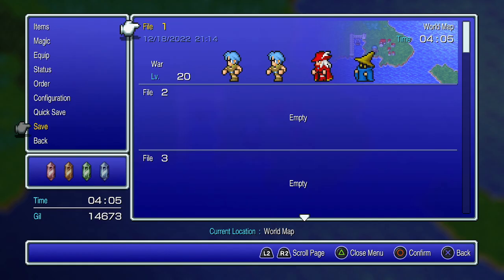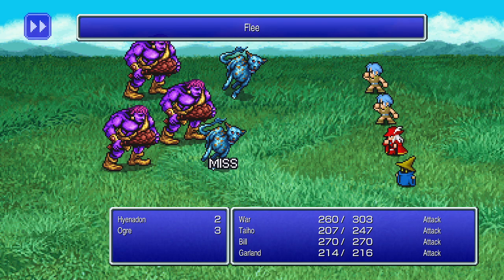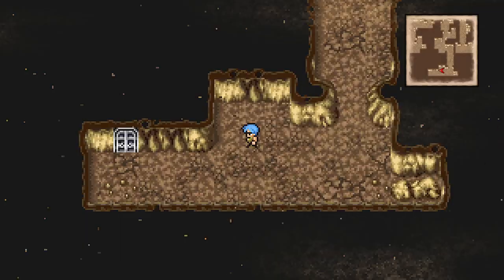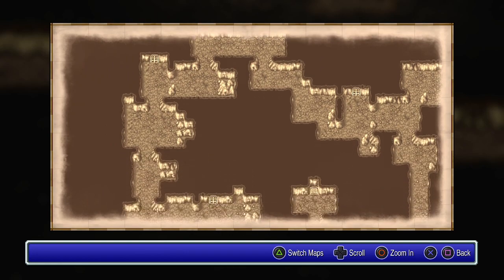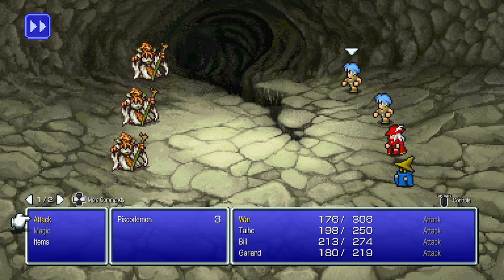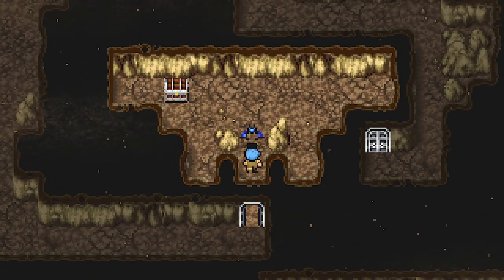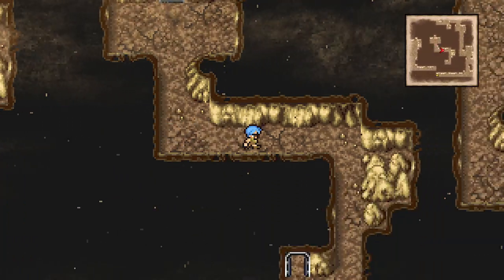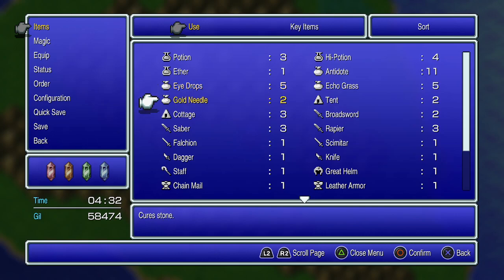Let's Play Final Fantasy (Episode 9): Titans, Vampires and more Caves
We continue playing Final Fantasy pixel remaster. We travel from the city on destroyed earth to visit the earth cave. We meet a giant and a vampire.